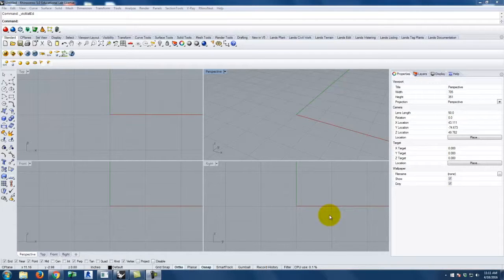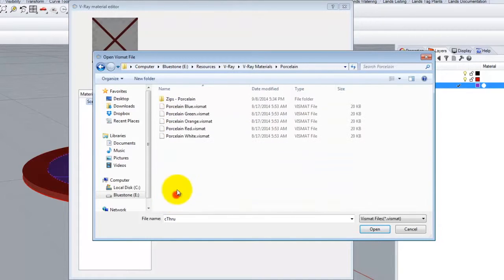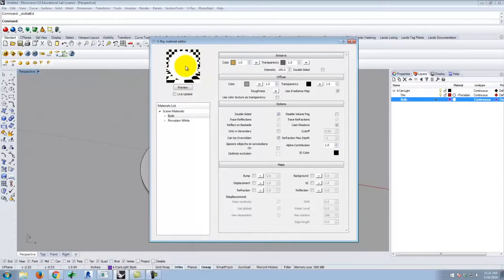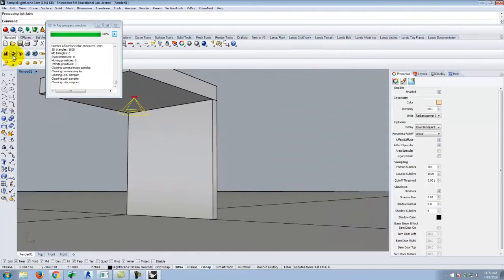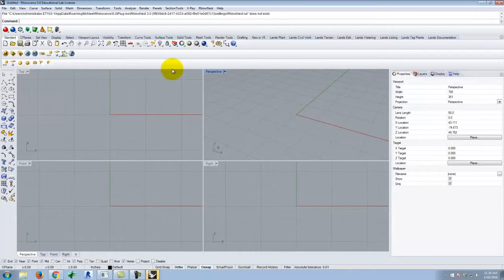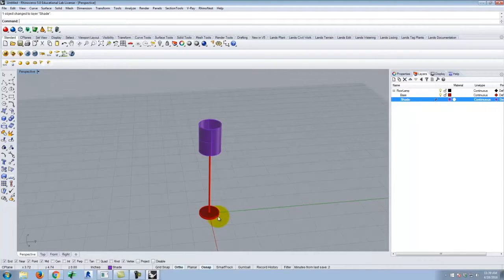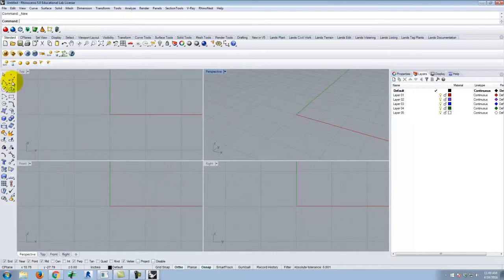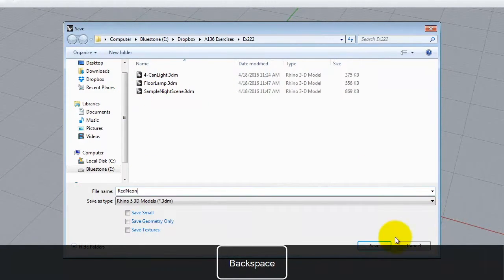Lecture 222 - Introduction To Lighting (Spring 2016)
An overview of basic lights and lighting techniques in Rhino & V-Ray.  Includes how to use an emissive material to mimic a light bulb and how to install V-Ray lights in a scene.  Covers creating and using can or recessed lights and lamps with lamp shades.  Also includes how to create a neon tube in V-Ray for Rhino.